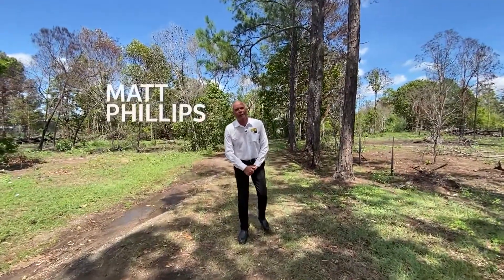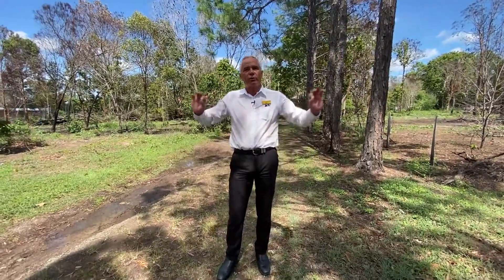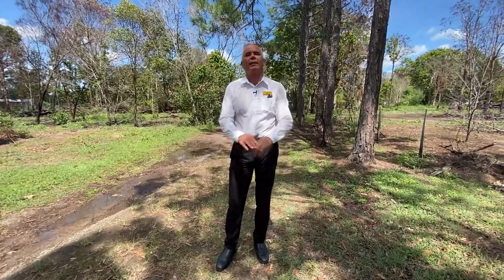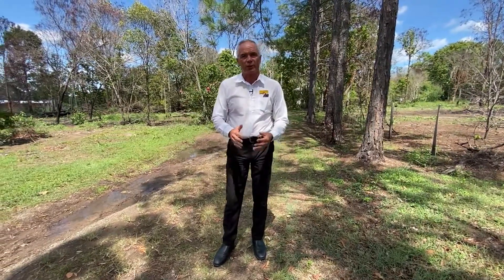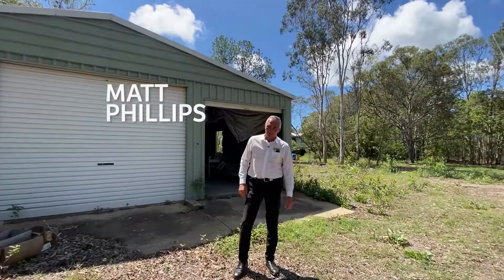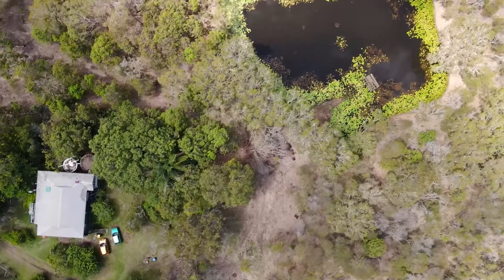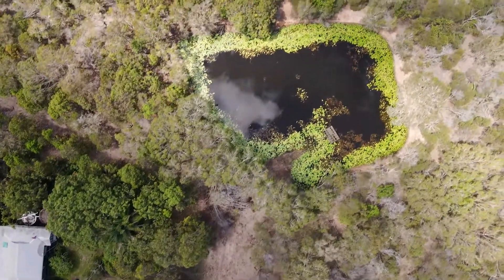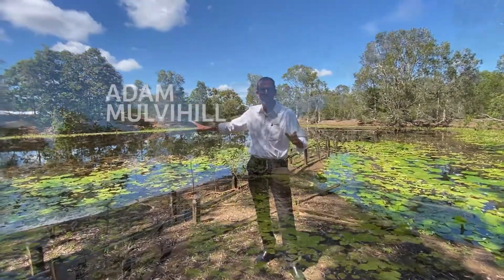236 Condor Dr, Sunshine Acres QLD 4655